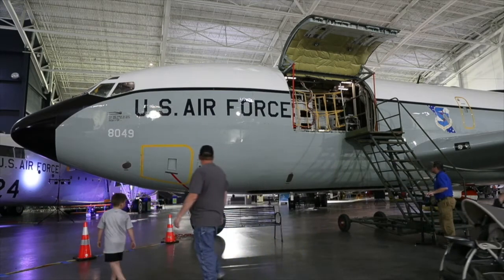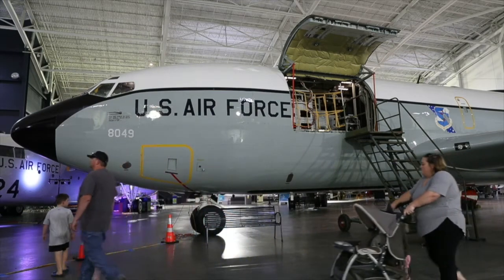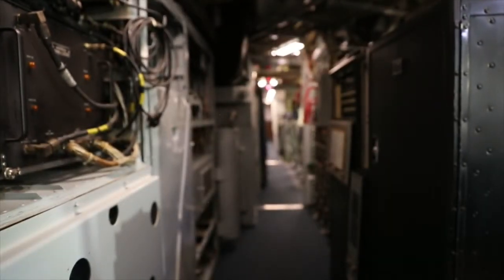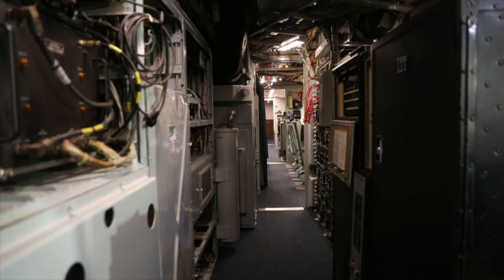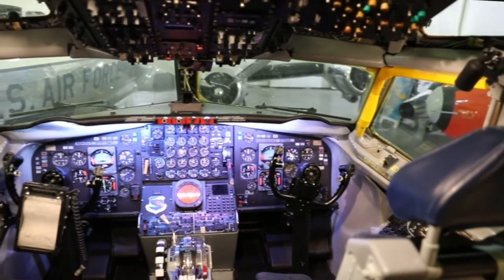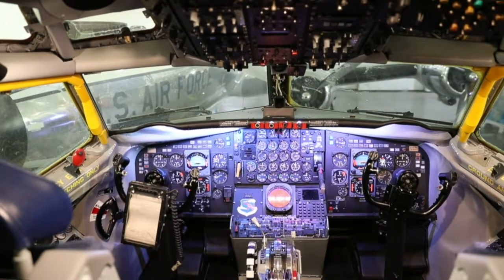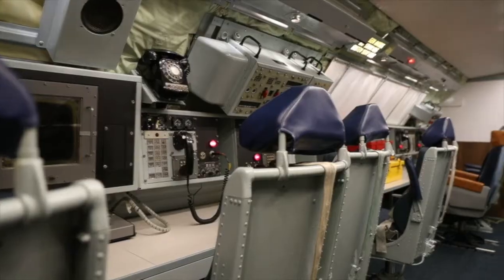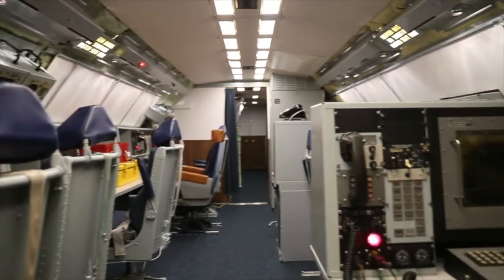EC-135 Looking Glass "Doomsday" plane on display at SAC Museum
Shiny new 'Looking Glass' on display at SAC Museum after 6-year restoration.